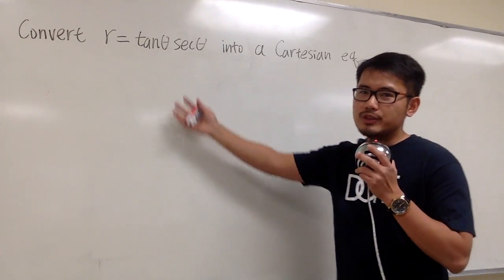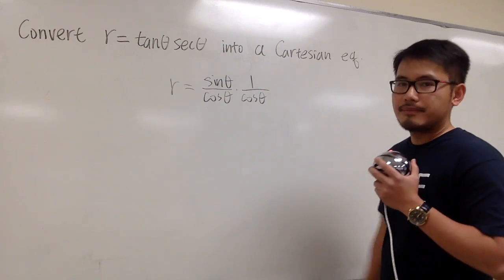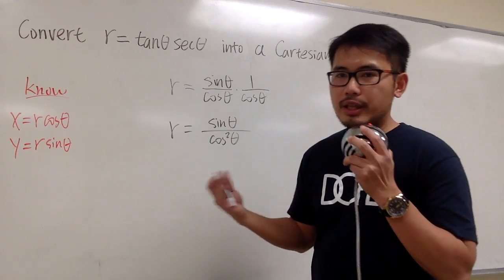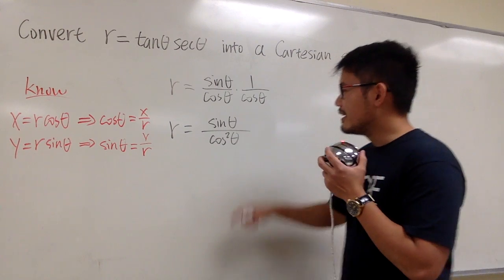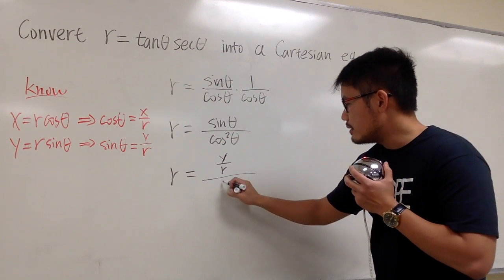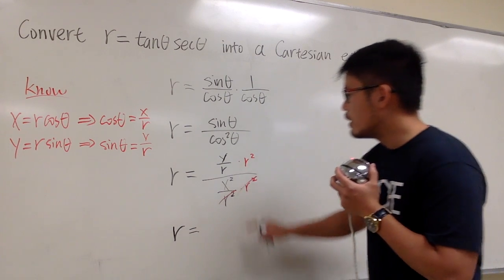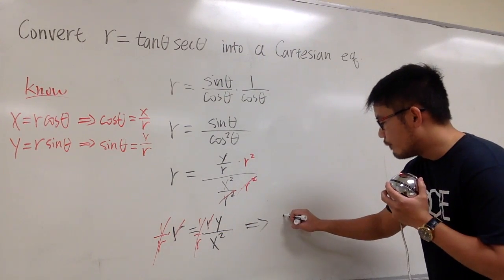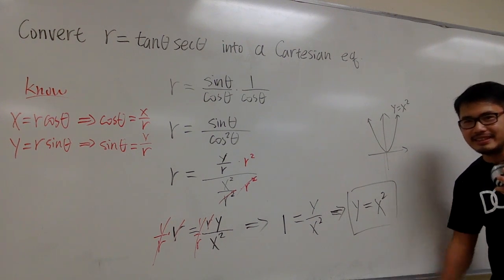Convert r=tan(theta)*sec(theta) to Cartesian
Convert r=tan(theta)*sec(theta) into Cartesian,
Convert r=tan(theta)*sec(theta) into rectangular,
Convert polar equation into Cartesian equation

S. Chow